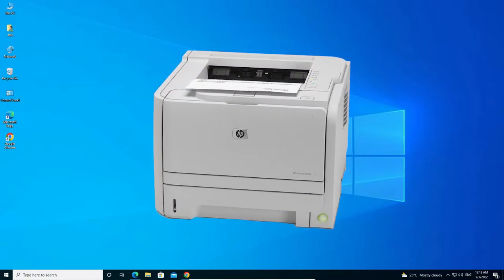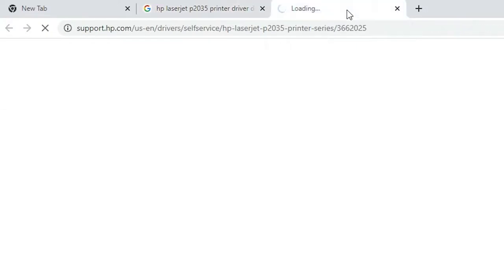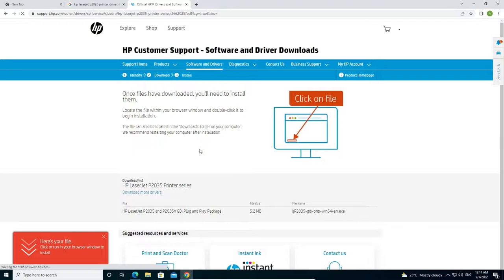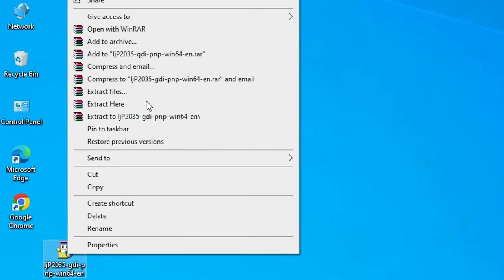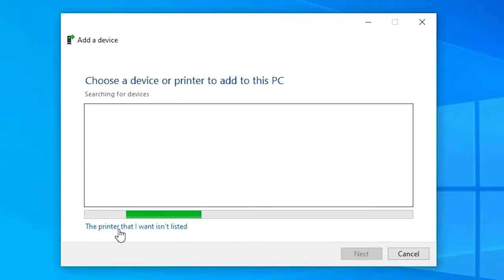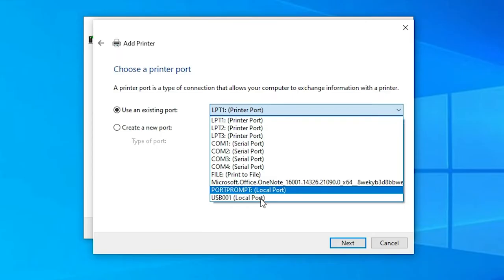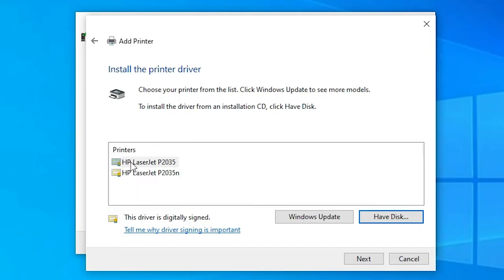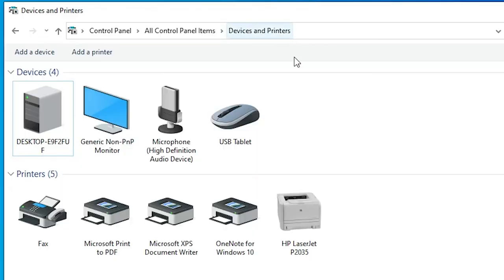How to Download & Install HP LaserJet P2035 Printer Driver in Windows 10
In this Video We are going to see How to Download & Install HP LaserJet P2035 Printer Driver in Windows 10 operating System by the Simplest Way.